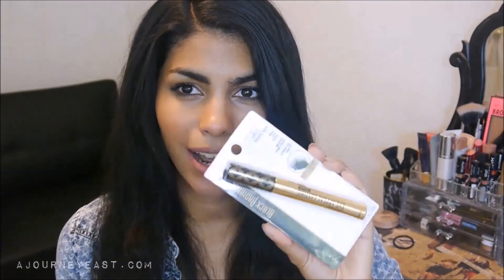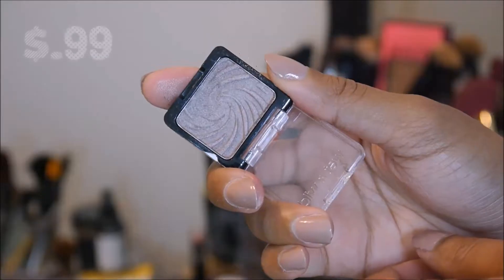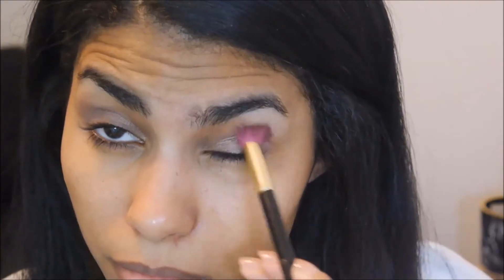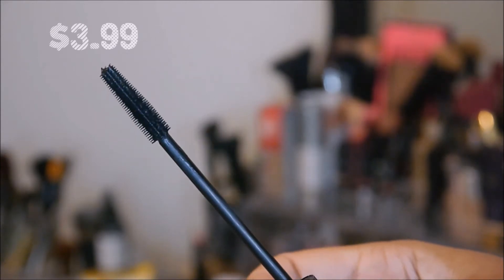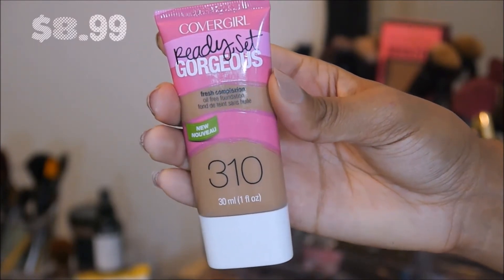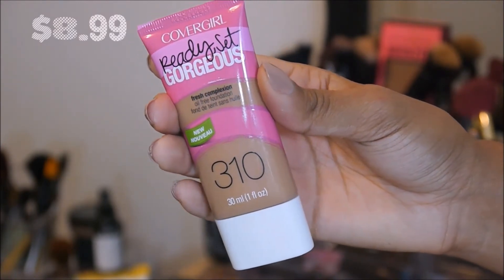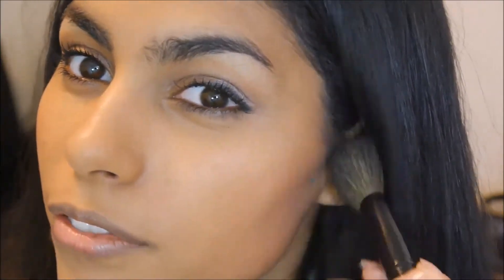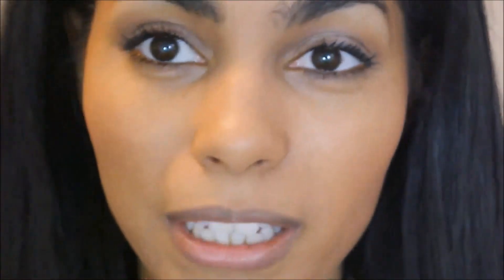$20 Makeup Swap Challenge with KelsiesCloset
I'm really excited to be doing the $20 Makeup SWAP Challenge with Kelsie from KelsiesCloset! Open up for all of the products she sent me as well as a link to her version of this video!

2:22 - Swap Unboxing
4:57 - $20 Makeup Challenge
14:50 - Endcard

-and-
H-FS451150K Lumix G Series Lens

PRODUCTS USED

Covergirl Ready Set Gorgeous Foundation in Classic Tan
Wet n Wild Color Icon Bronzer/Blush in Dusk Till Dawn
Black Radiance Eye Appeal Lasting Mascara
Black Radiance Eye Appeal Eye Liner
Wet n Wild Eye Shadow in Nutty
Wet n Wild Lipstick in Just Peachy

♥ Free 2-day shipping + access to hundreds of shows & movies for $39/year at Amazon Student: